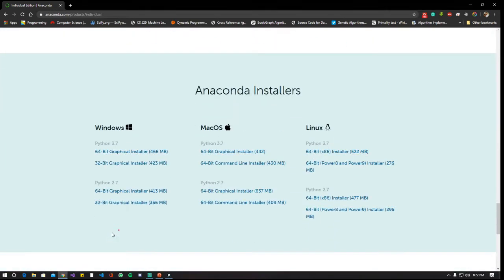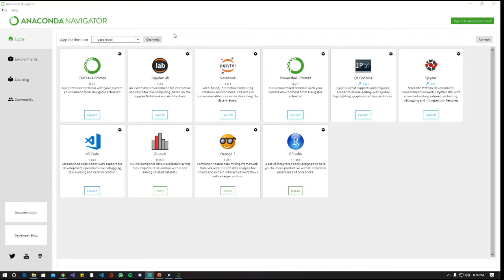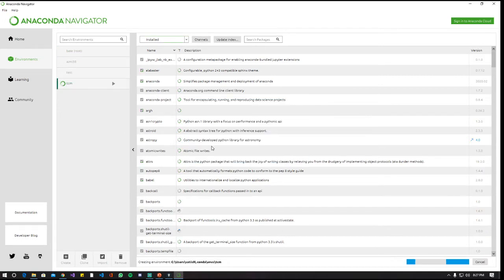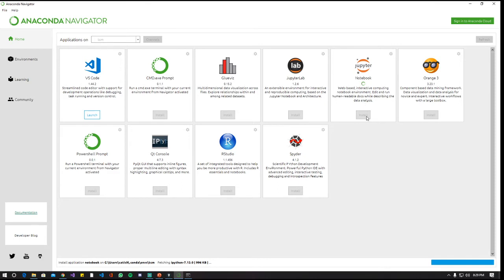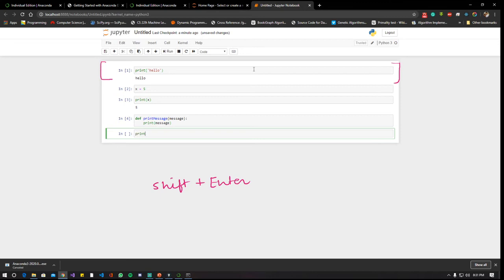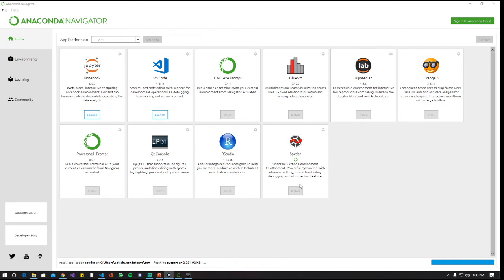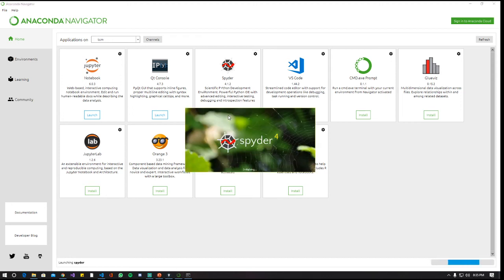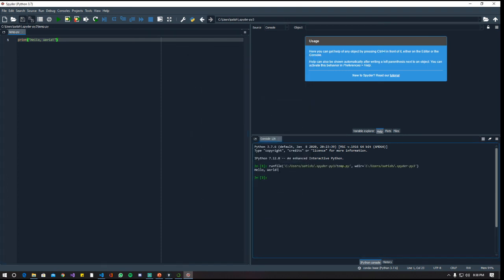How to install python anaconda and setup tools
how to install python IDE